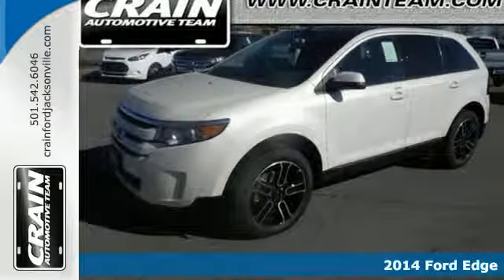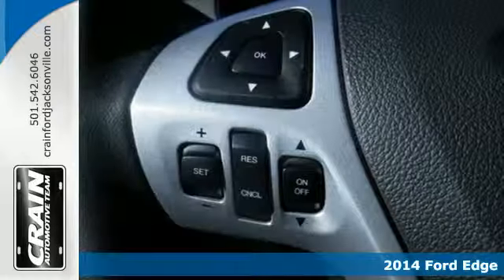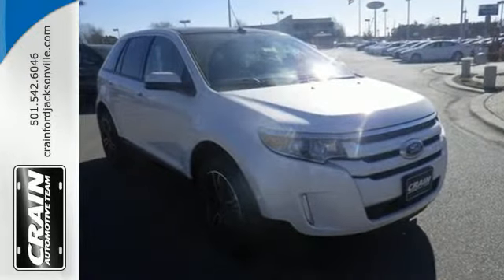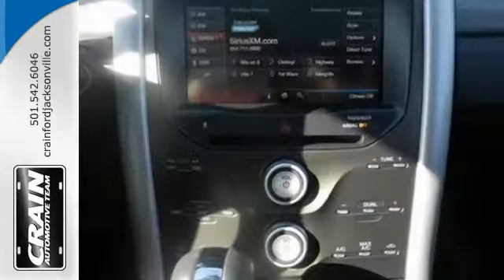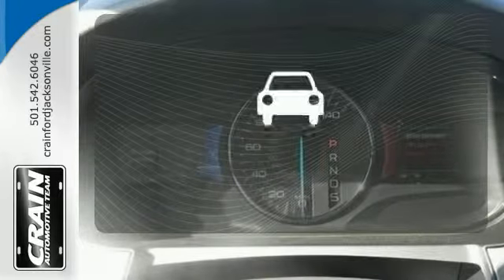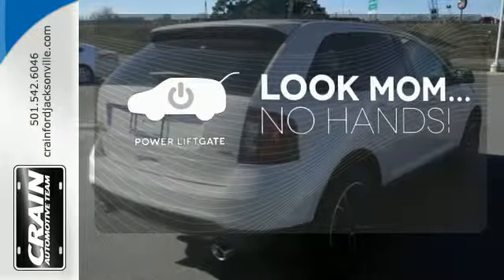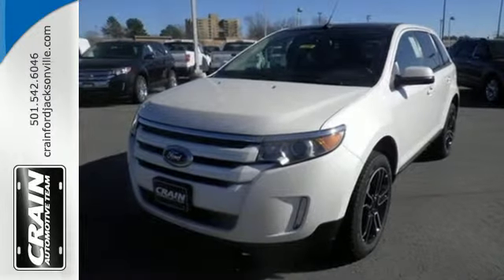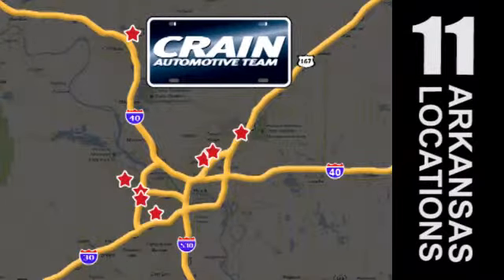2014 Ford Edge Little Rock AR Jacksonville, AR 4JT3229 SOLD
Year: 2014
Make: Ford
Model: Edge
Trim: SEL MY TOUCH SYNC LEATHER
Engine: 3.5L Ti-VCT V6 Engine
Transmission: Automatic
Color: White Platinum Metallic Tri-Coat
Interior: Charcoal Black/Gray
Stock #: 4JT3229
VIN: 2FMDK3JC0EBB52366
Thank you for visiting another one of Crain Ford Jacksonville's online listings! Please continue for more information on this 2014 Ford Edge SEL MY TOUCH SYNC LEATHER with 0 miles. This Ford includes: FRONT LICENSE PLATE BRACKET TRANSMISSION: 6-SPEED SELECTSHIFT AUTOMATIC (STD) Transmission w/Dual Shift Mode A/T 6-Speed A/T ENGINE: 3.5L TI-VCT V6 (STD) Gasoline Fuel V6 Cylinder Engine RADIO: AM/FM STEREO W/SINGLE CD/MP3/NAVIGATION HD Radio Navigation System AM/FM Stereo MP3 Player CD Player Satellite Radio Auxiliary Audio Input Hard Disk Drive Media Storage PANORAMIC VISTA ROOF Sun/Moon Roof Sun/Moonroof Panoramic Roof Dual Moonroof POWER LIFTGATE Power Liftgate Remote Trunk Release SEL APPEARANCE PACKAGE Aluminum Wheels Power Passenger Seat Heated Front Seat(s) Tires - Front Performance Tires - Rear Performance *Note - For third party subscriptions or services, please contact the dealer for more information.* This SUV gives you versatility, style and comfort all in one vehicle. This Ford Edge is equipped with navigation, so you no longer have to wonder if you're headed in the right direction. More information about the 2014 Ford Edge: The Edge is in its second generation, and Ford has upped the style and sophistication of its popular crossover. The result is an exciting alternative to competitors like the Nissan Murano, Chevrolet Traverse and Hyundai Tucson. With three great powerplants, athletic handling, loads of available technology and an MSRP starting at $28,100, the Edge provides real value in the crowded crossover segment. This model sets itself apart with Attractive, aggressive styling, interior comfort, three exciting engine choices, and available technology Every new and pre-owned vehicle is backed by the Crain Commitment, including our 100% low price guarantee, a 100 hour love it or leave it exchange policy, and a 100 year 100,000 mile warranty. The Crain Team's Got 'Em!

Address:
1800 School Drive